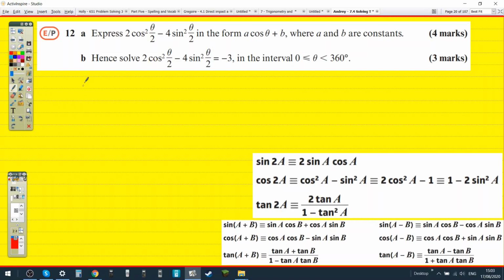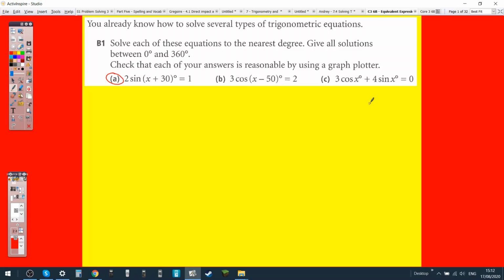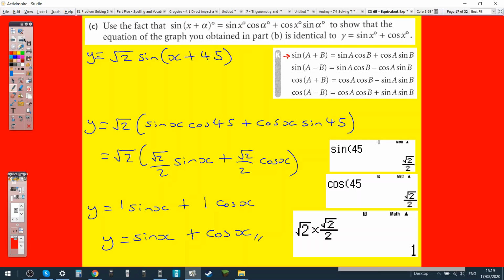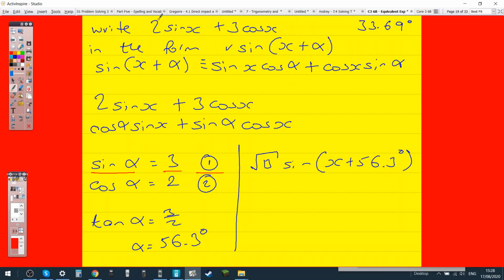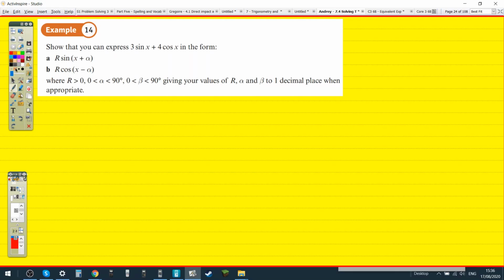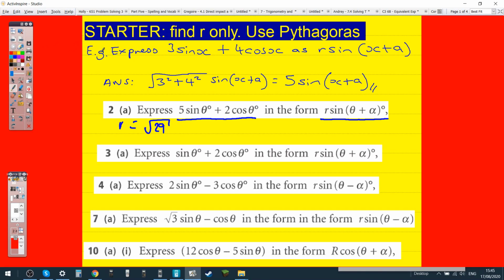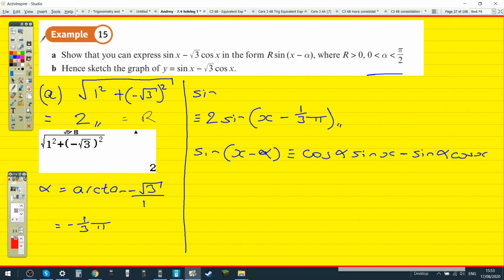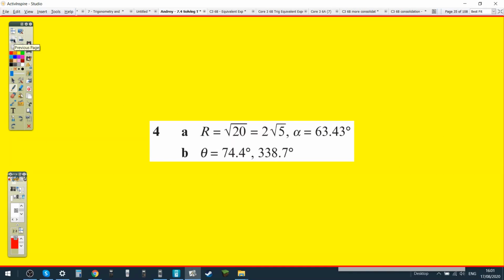Andrey - 7.5 Simplifying acosx ± bsinx - Pure - Year 2 A Level - 17.8.20